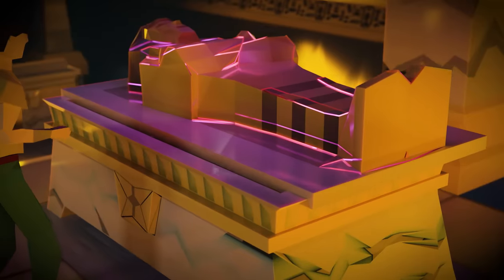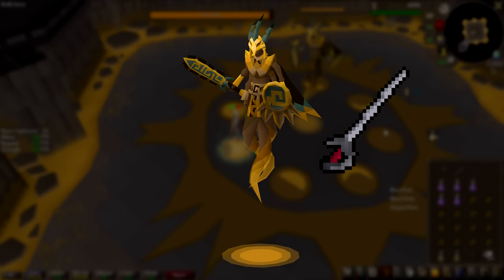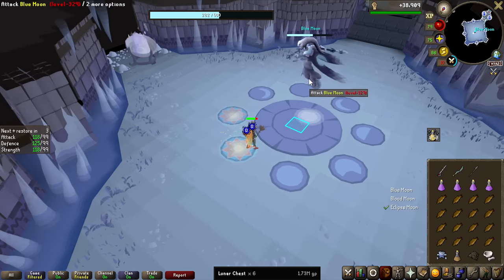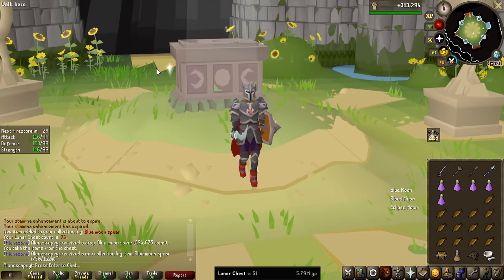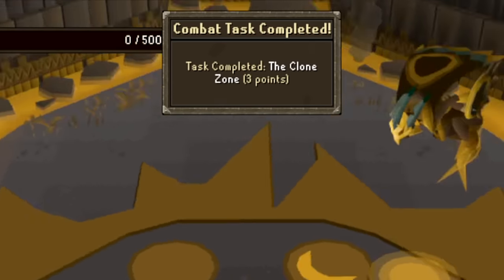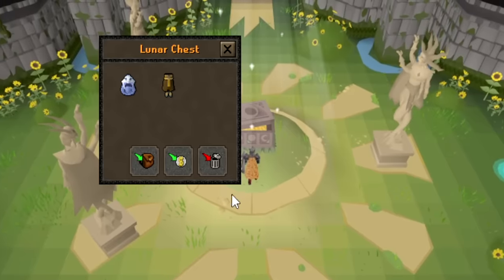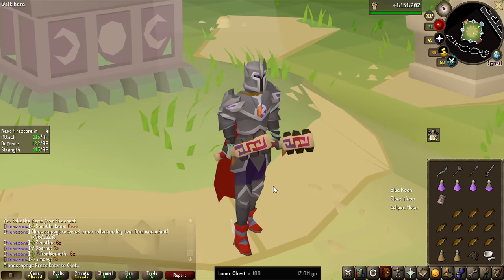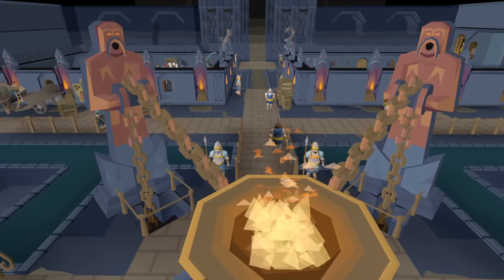Are The Moons Of Peril REPLACING Barrows? - On Drop Rate #69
For the longest time, the barrows brothers has been the go to for mid level combat gear, but with the moons of peril release, that is not longer the best method of getting gear.
This video I am hunting down up to 224 KC of the lunar chest, in hopes of looting the Dual macuahuitl.

Other Music frequently used:
OSRS OST
Maplestory OST